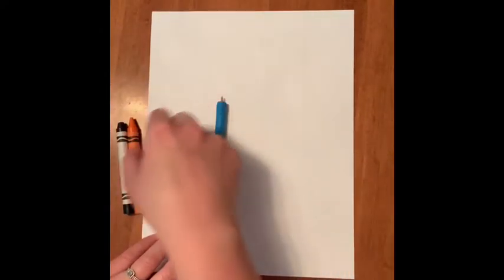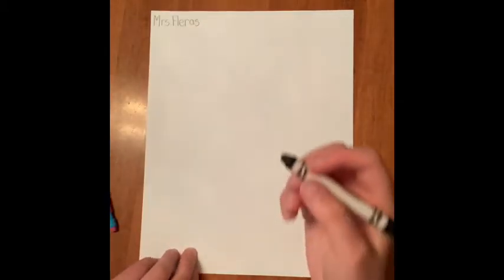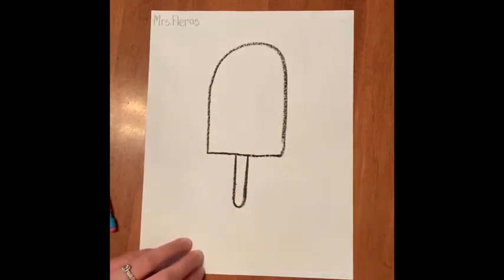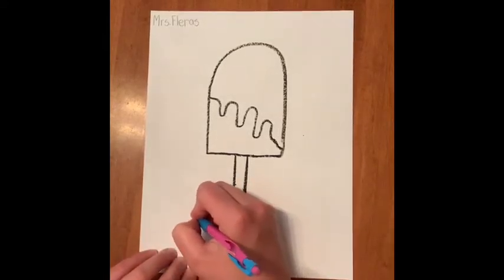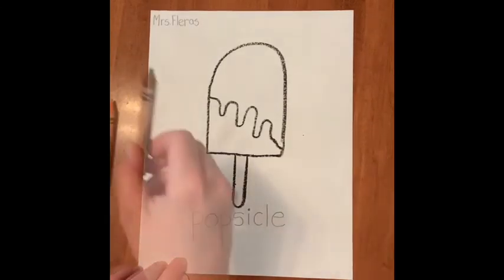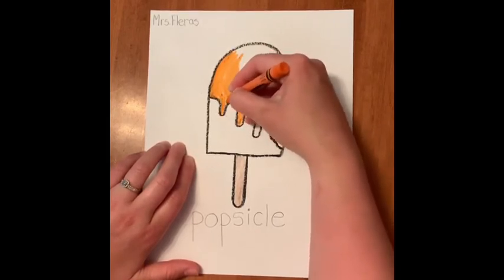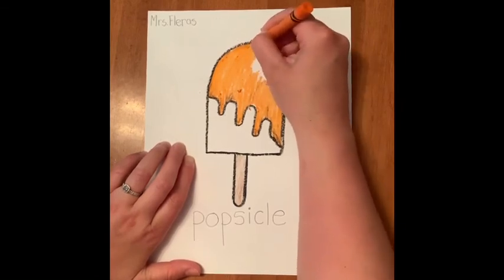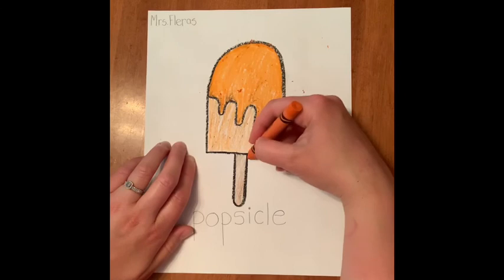Popsicle guided draw